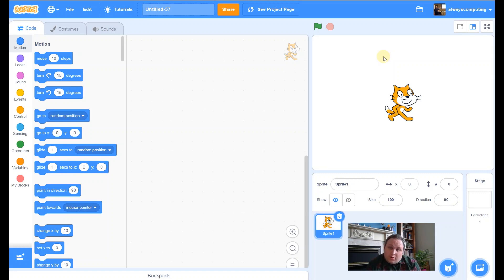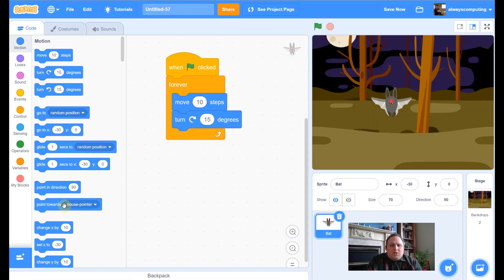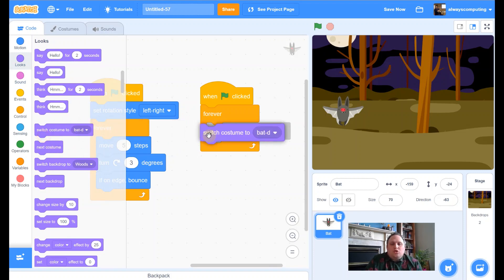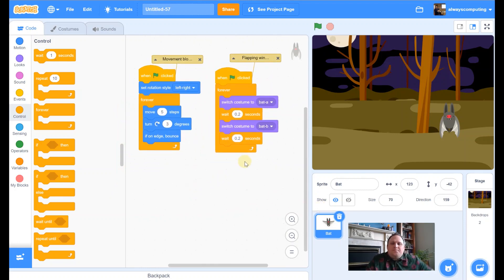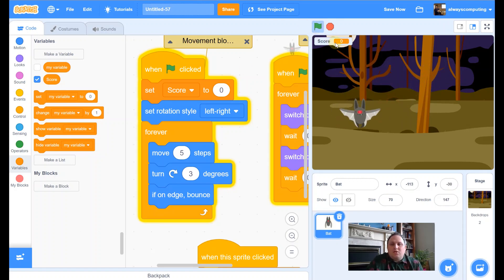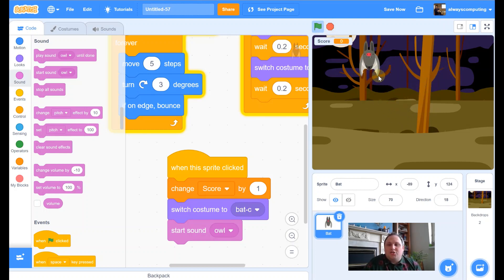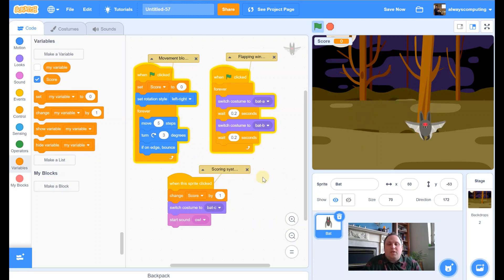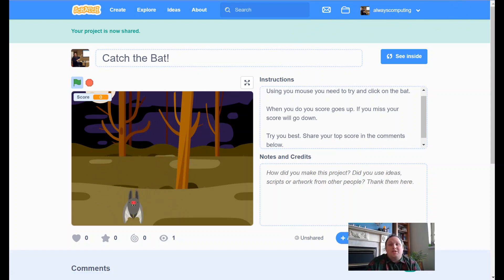Scratch Follow-a-long Guide: Catch The Bat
This is the first in a series of easy and simple Scratch guides. The idea is to try and follow at home, and have a go at making a fun new project.